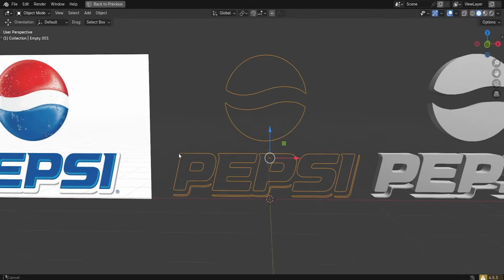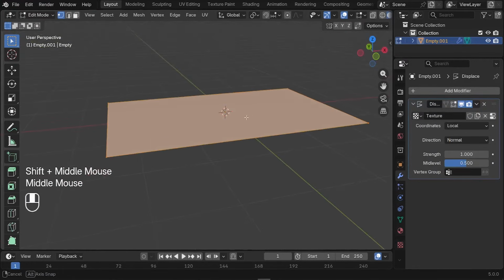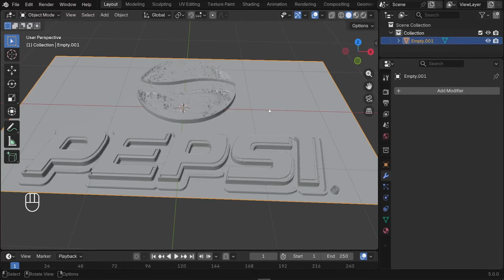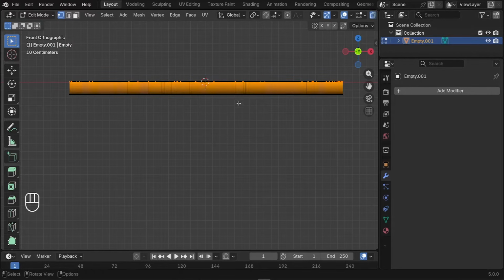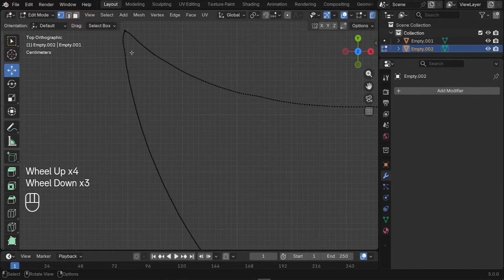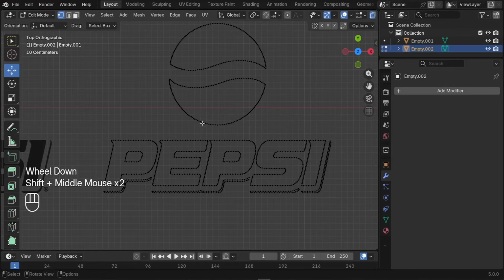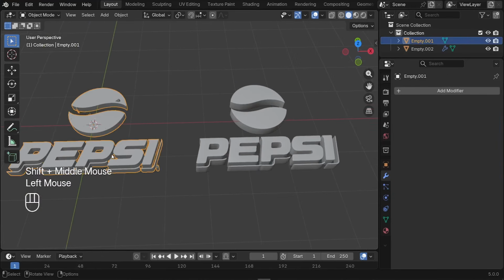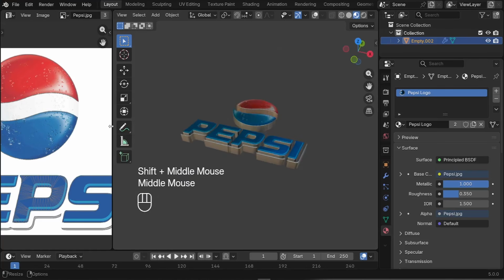Convert Any 2D Image to 3D Fast in Blender 5